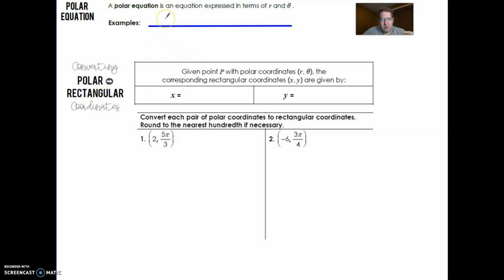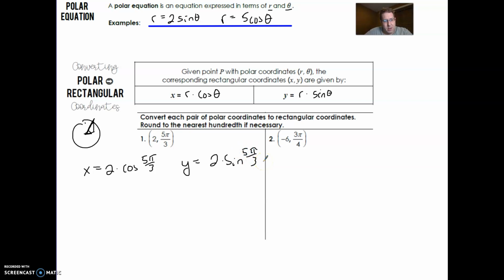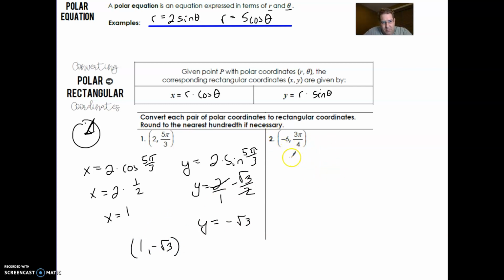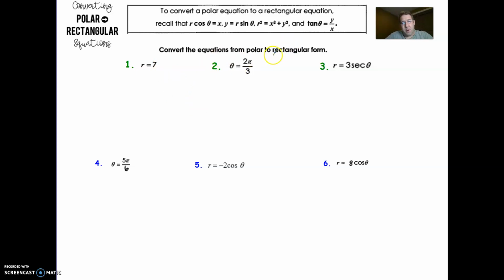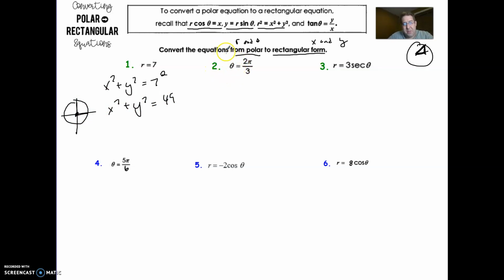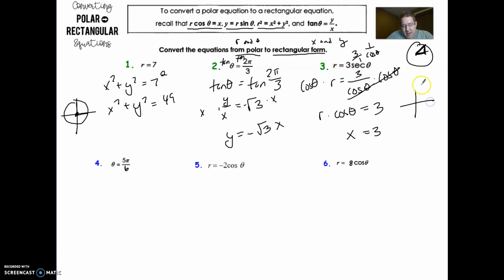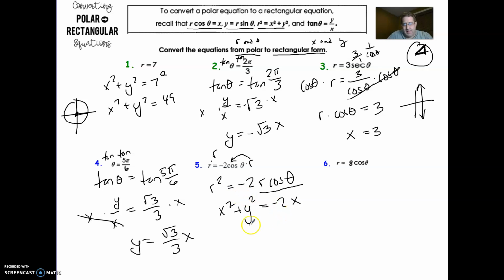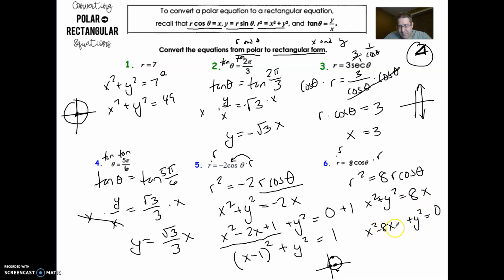Precal U4T3L2 - Convert Polar equations to rectangular form